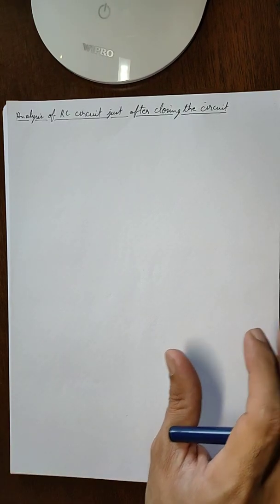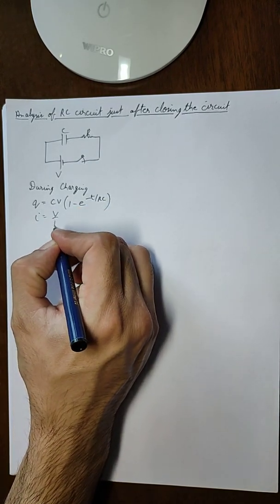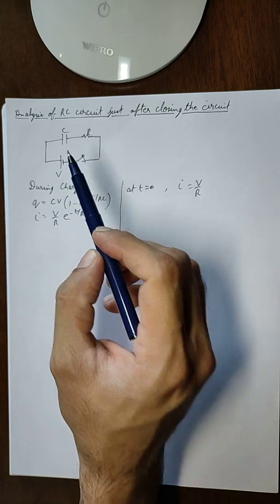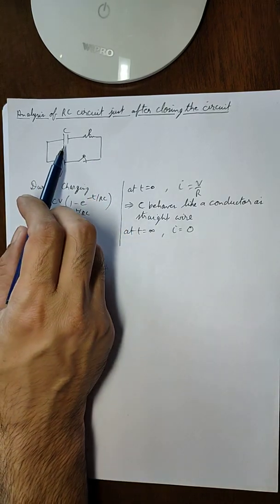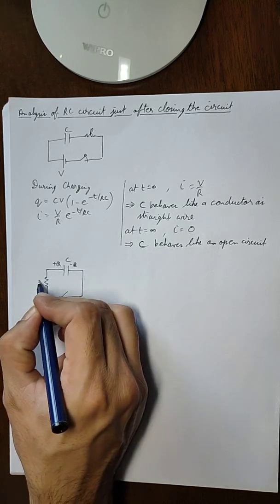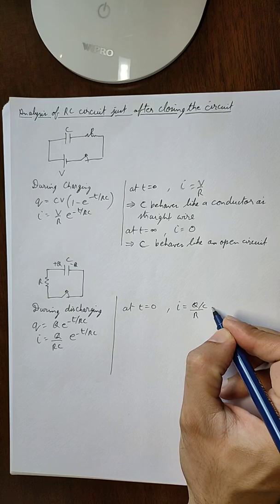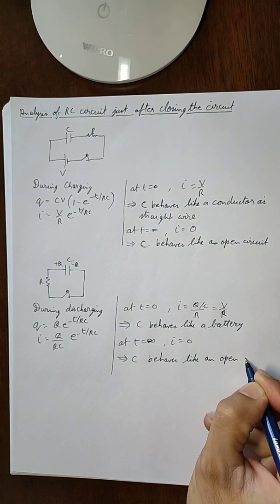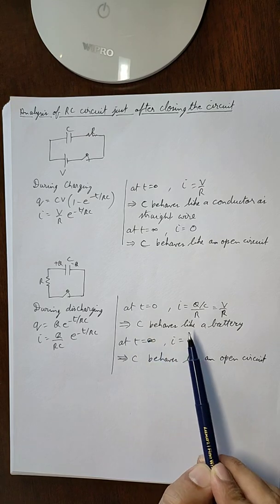Analysis of RC circuit just after closing the circuit and at infinite time